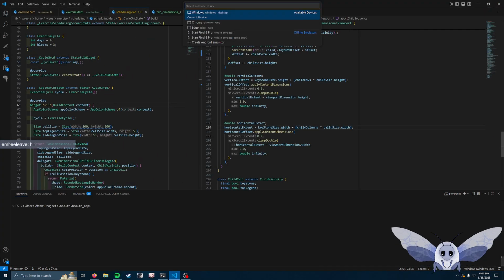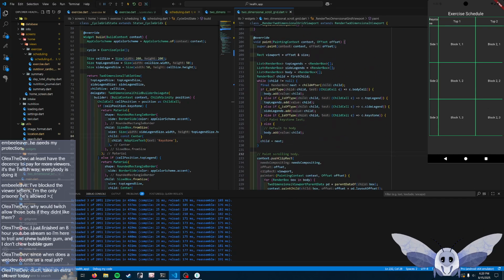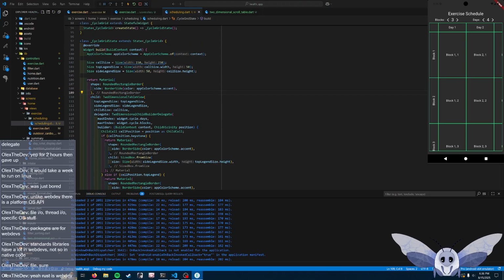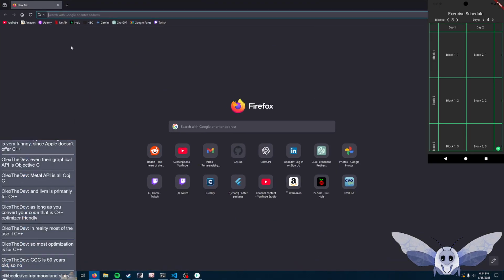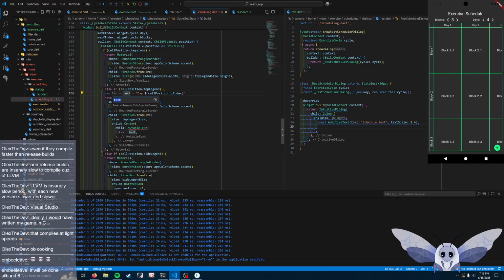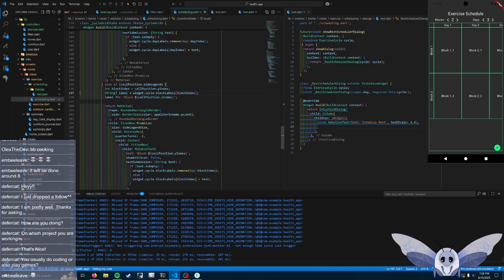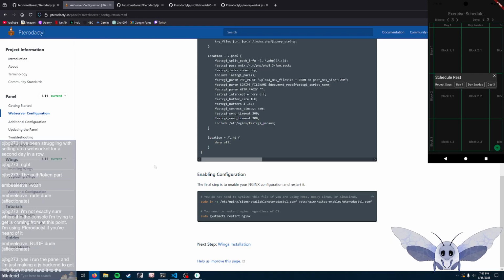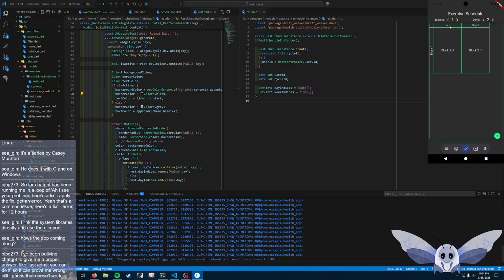Health App Pt. 25 - Rest Requests